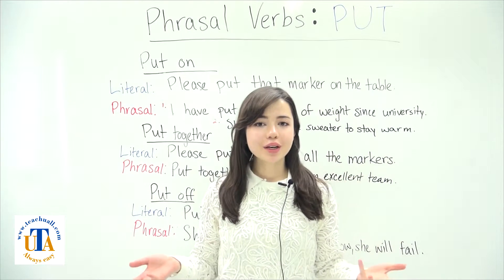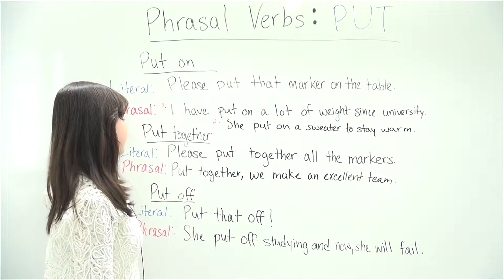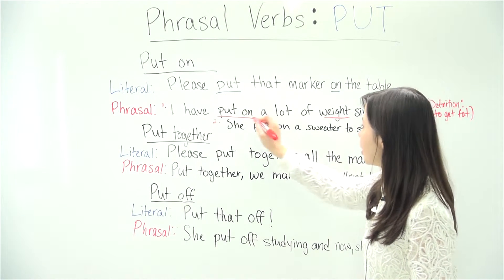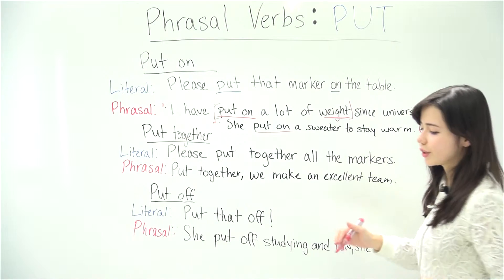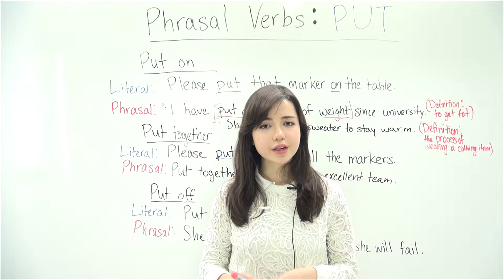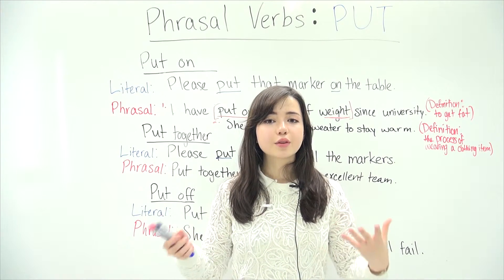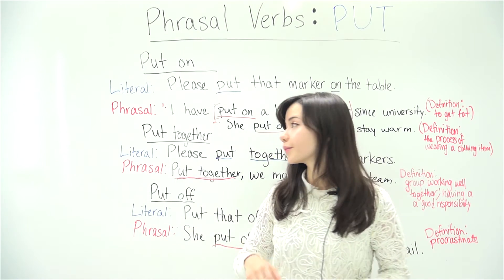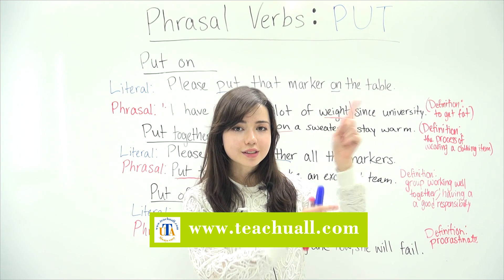English phrasal verbs put part 2 " put on " , " put together " , " put off "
– How to use English phrasal verbs

Today I'd like to teach you English phrasal verbs put part 2

“ Put ” is very important English phrasal verbs as below

1. Put on
2. Put together
3. Put off

If you learn these English phrasal verbs then it will help you a lot

If you want to speak like a native English speaker, please watch this video

How to speak English fluently with native English speakers